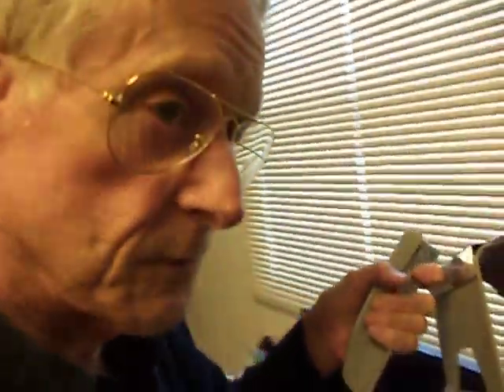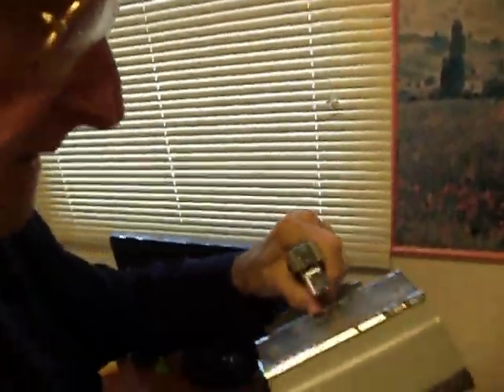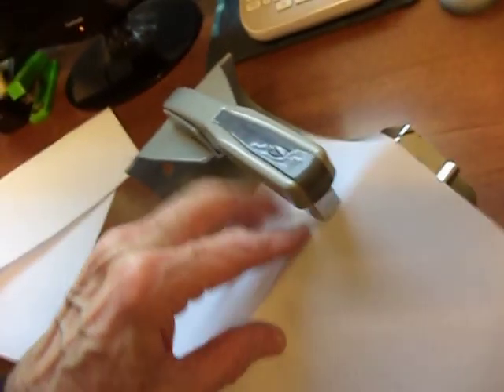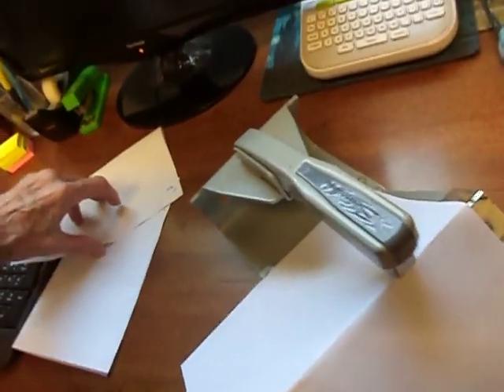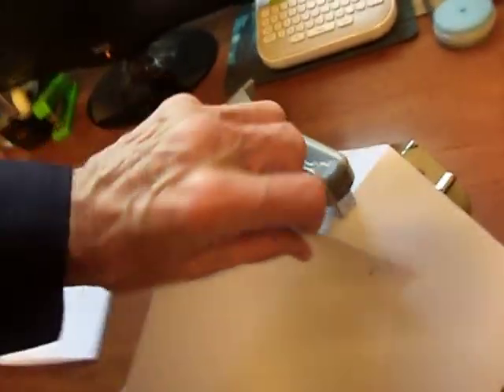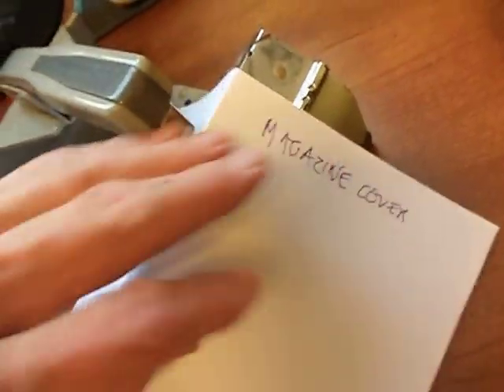G'list Equipt-- THE SADDLE STAPLER !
If you published little magazines in the 20th century,
 you needed one of these.